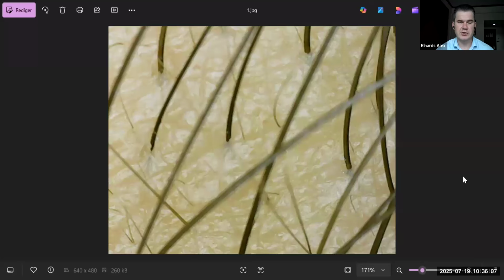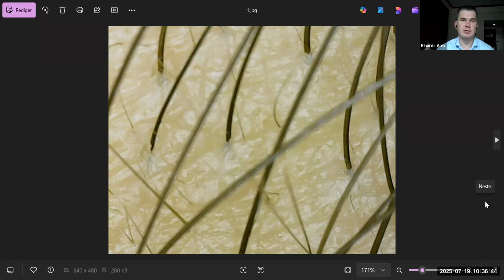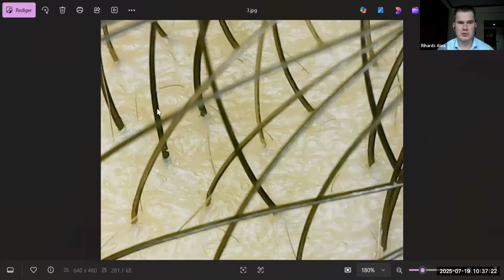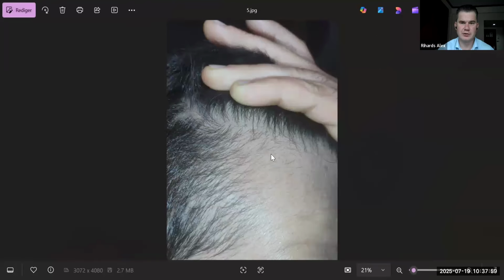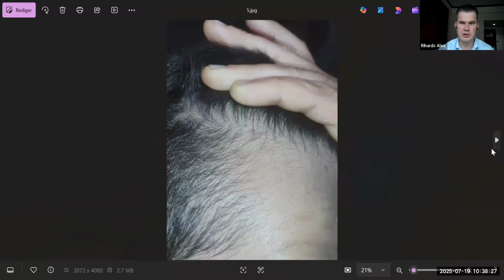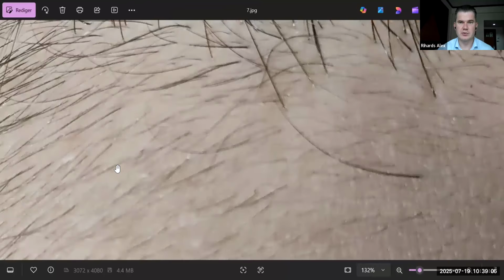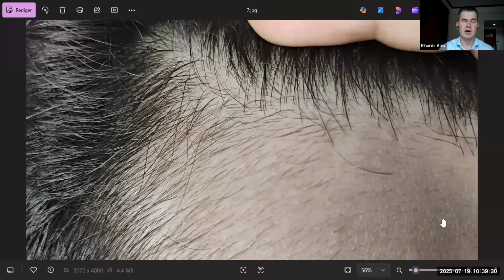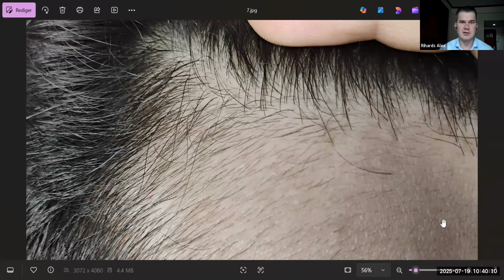How to Tell If Minoxidil Is Growing Your Hair Back!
Whether you’re just starting out with minoxidil or have been consistent for several months, it’s important to recognize the key progress markers. Understanding the typical minoxidil timeline is essential for knowing if your treatment is truly working and when to expect visible results.

and we discuss your hair loss situation and a plan to regrow your hair as fast as possible

Here is a link for an exclusive training video I have made

My hair regrowth, before hair loss treatment pictures and after hair regrowth from 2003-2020

I will respond to every single comment on this video, so feel free to ask me any questions that you have about how to stop hair loss, address scalp inflammation, and how to get back hair. I have vast experience with stopping my own hair loss and regrowing it all back and I am happy to answer all of your comments